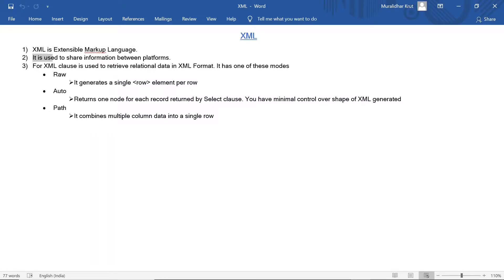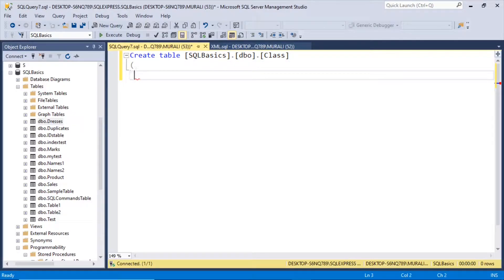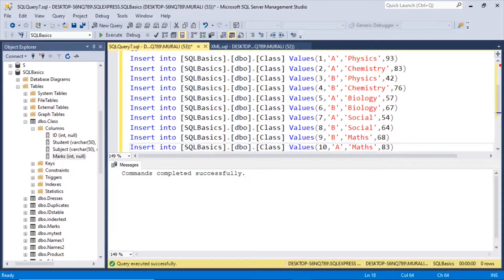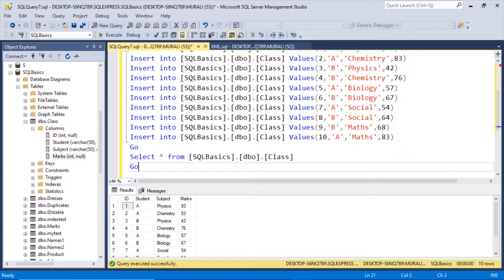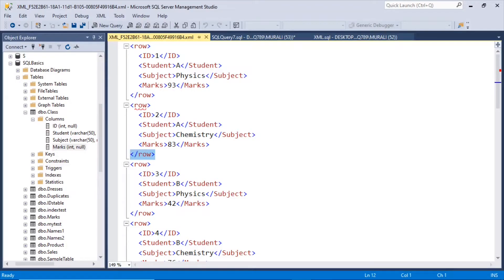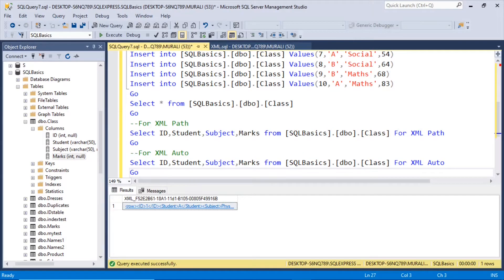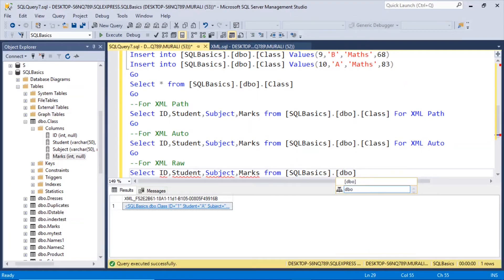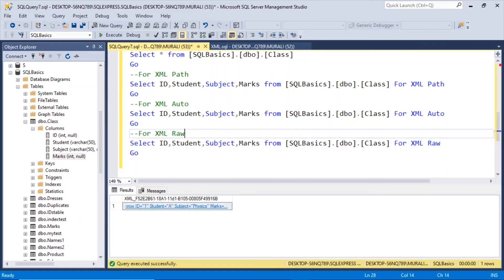The SQL For XML | for xml path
SQL For XML. SQL tutorial for beginners

In this video you will learn about "For XML" which is used to retrieve the results of SQL query as XML

Happy Learning.